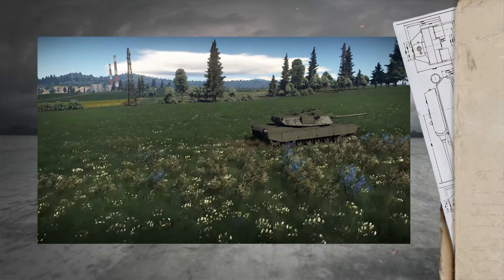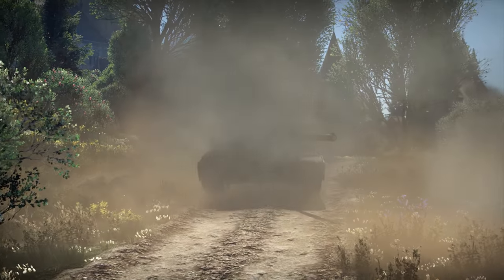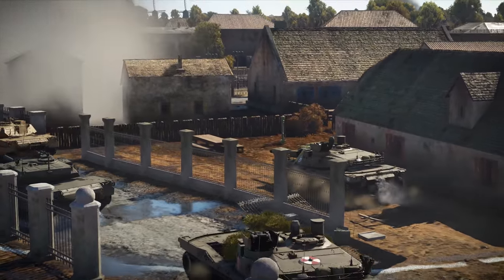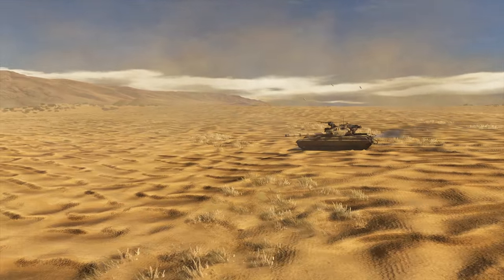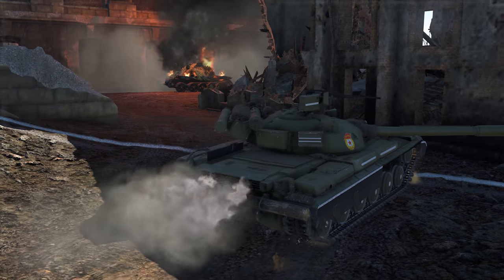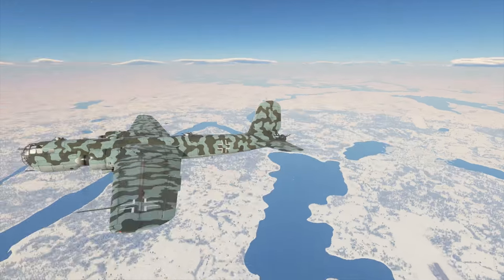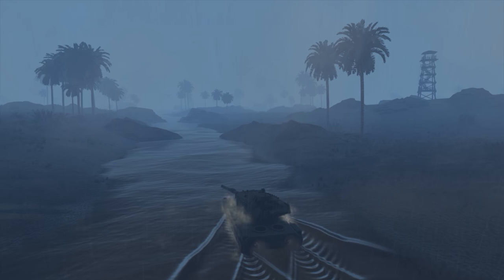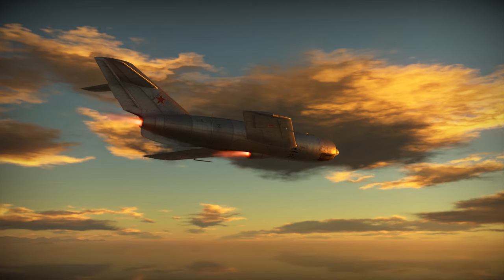War Thunder: The Shooting Range | Episode 88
War Thunder: The Shooting Range 88. In this episode:

• The T-64 and friends — how the USSR happened to have three MBTs at the same time;
• Ernst Heinkel and his “Greif” — the last chance to get the nazi gold;

But first, let’s start with:

• The new star of War Thunder — the M1 Abrams!